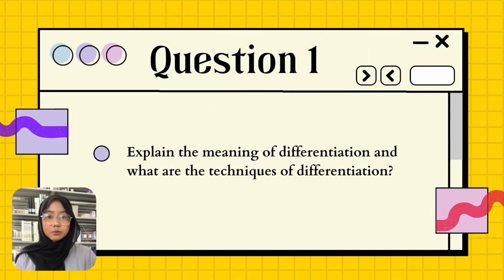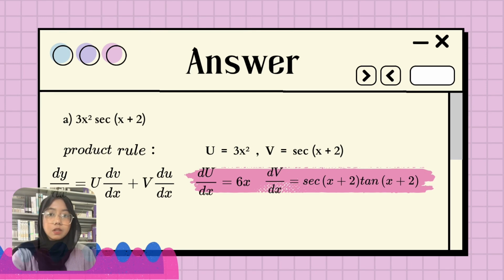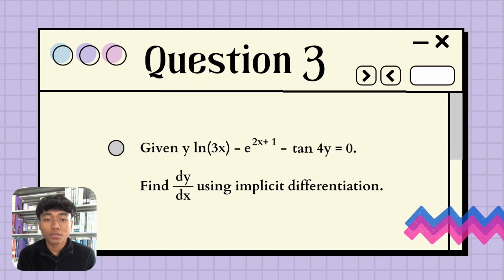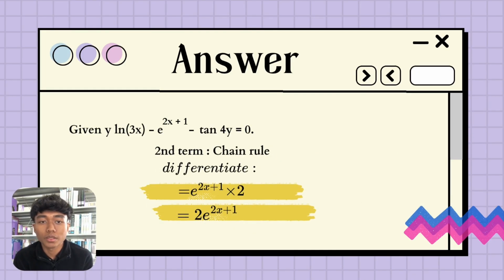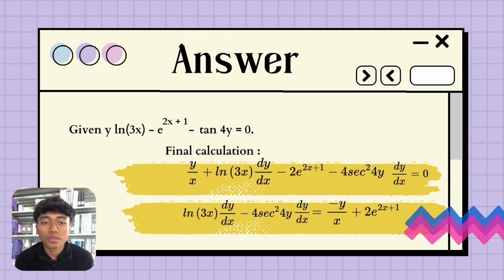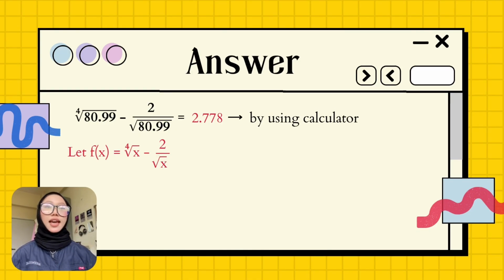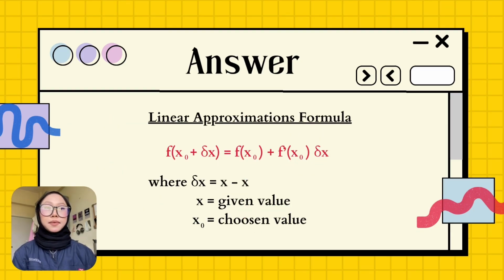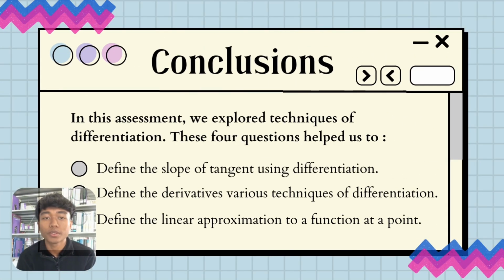MAT183 | Techniques of Differentiation 🧮⚡️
—— Teammates 🍄
• Nur Farisha Nabilla Faizal (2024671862)
• Putra Ammar Haqimi Bin Azmi (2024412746)
• Wan Azniza Syahira Binti Wan Azhar (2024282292)

—— Topic 🖇️
• Implicit Differentiation
• Linear Approximations & Differentials
• Derivatives of Trigonometric, Exponential & Logarithmic Function

—— Content 🎞️
00:00 - Intro
00:42 - Question 1
01:31 - Question 2 (a)
02:58 - Question 2 (b)
03:40 - Question 3
07:58 - Question 4
11:54 - Conclusion
12:17 - Reference
12:22 - Outro